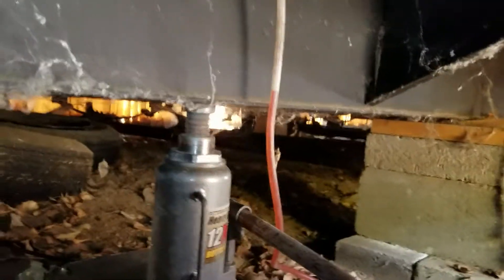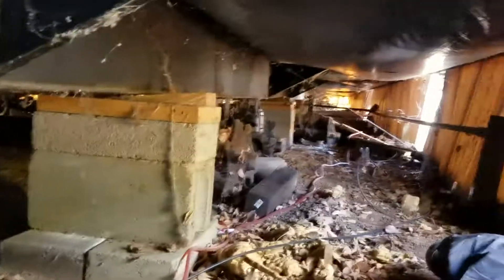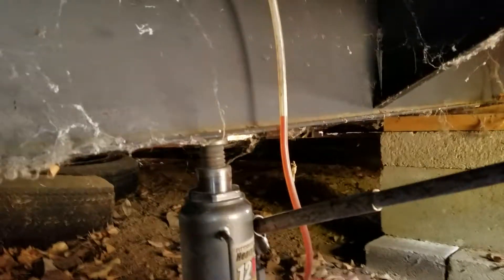Leveling Mobile Home